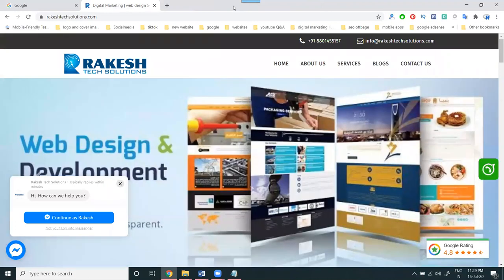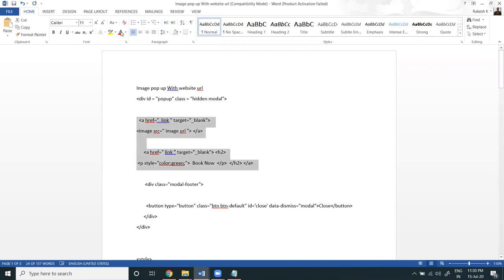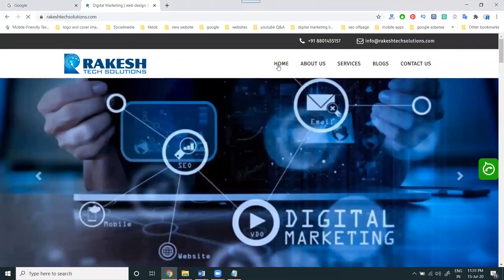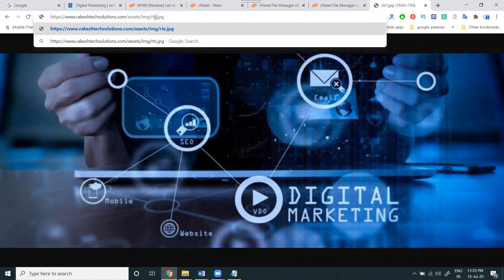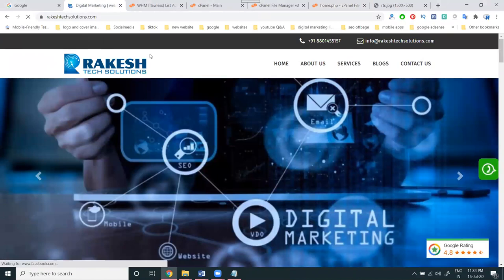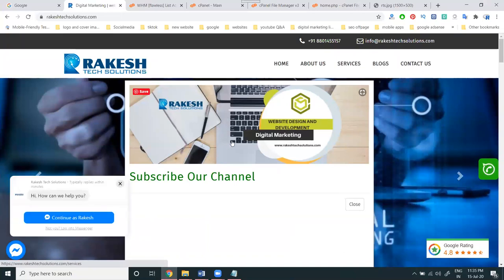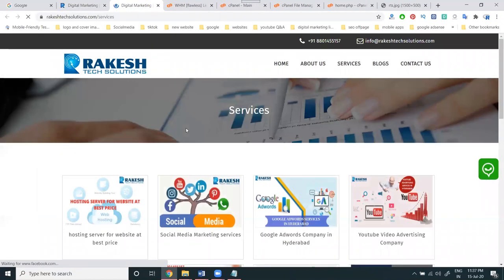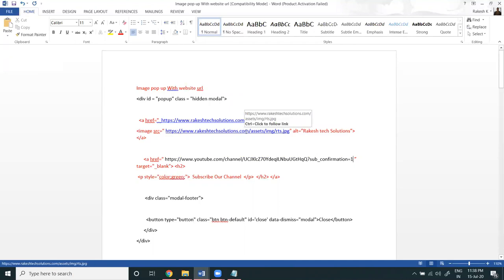How to add popup image with link in your site html and php website || Digital Rakesh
How to add popup image with link in your html and php website -  How to show an image in a pop-up window - How to add popup image with url in your website